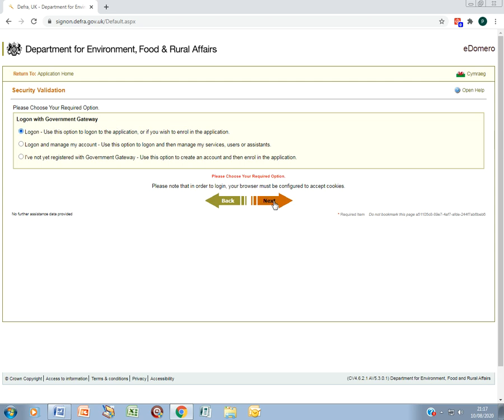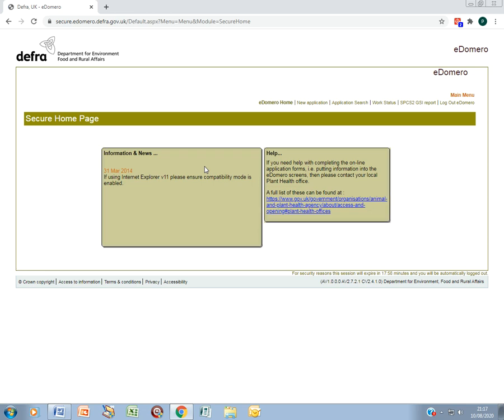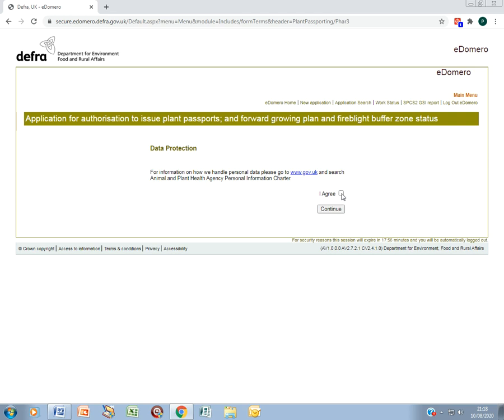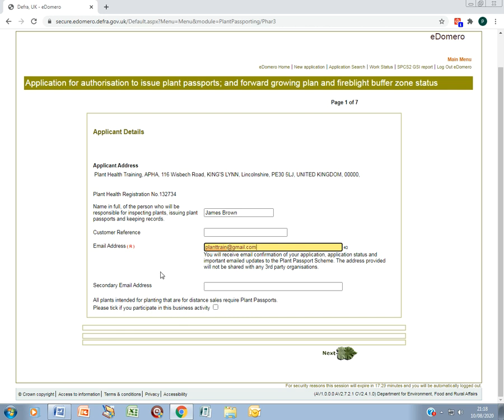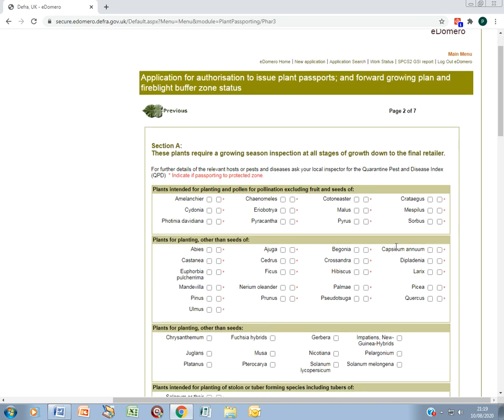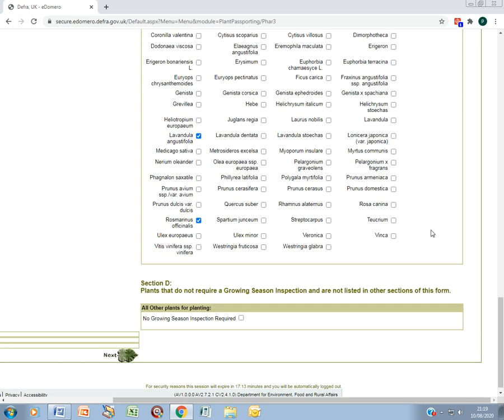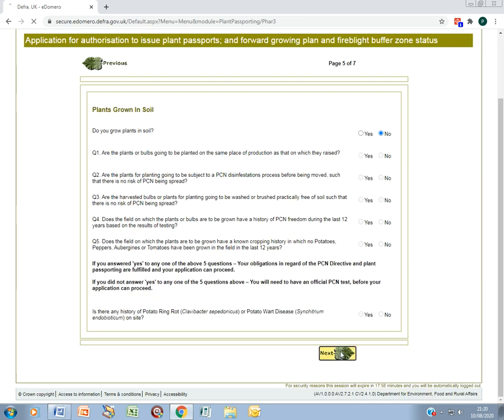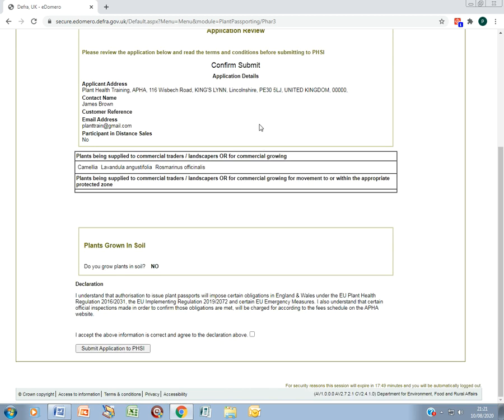PHAR3 - Plant passport application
Video demonstrates logging on to edomero and then entering a plant passport application.  Example is of a new application - renewal process is the same although some fields will be pre-populated from the previous application.